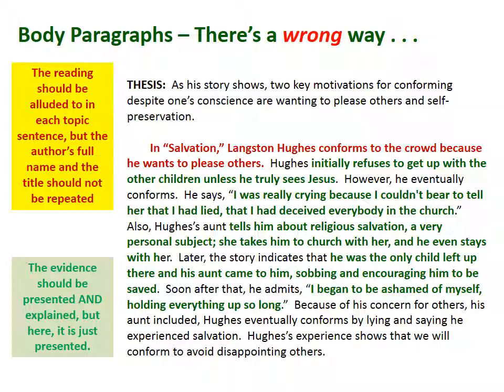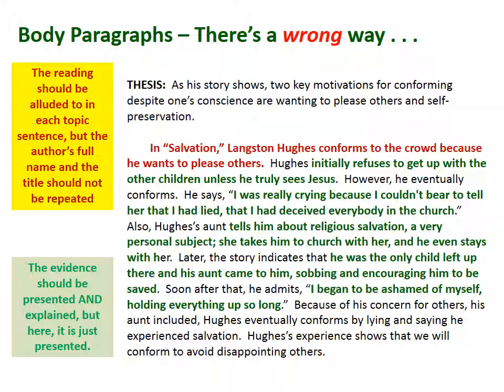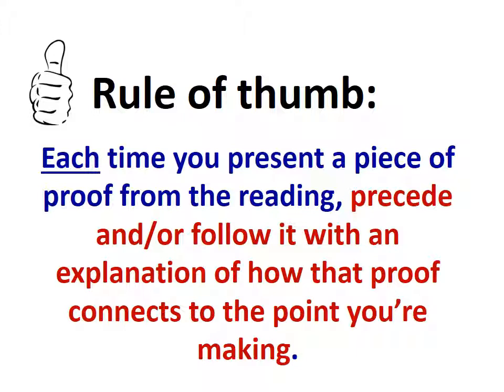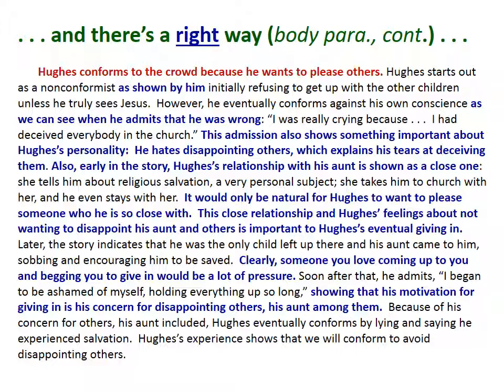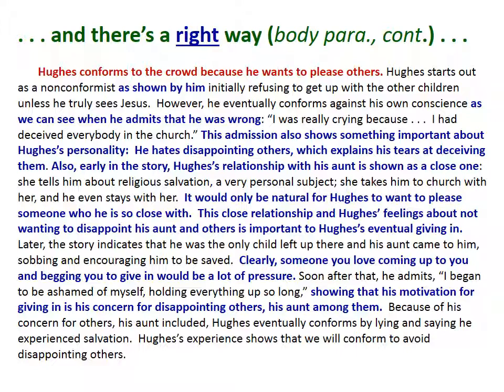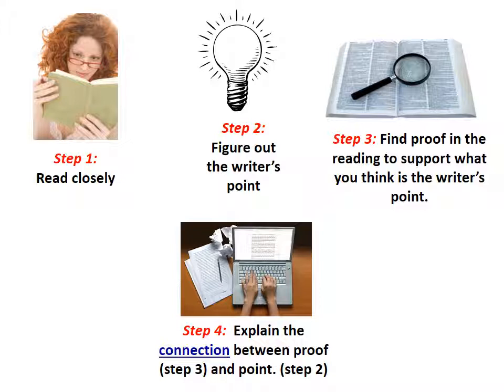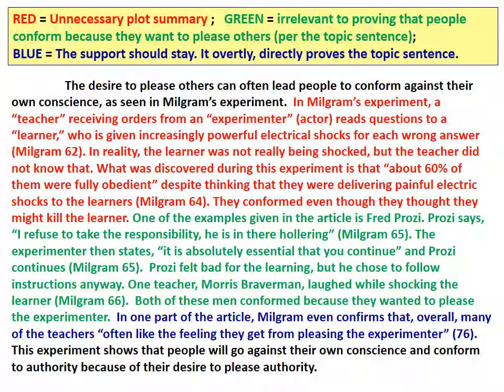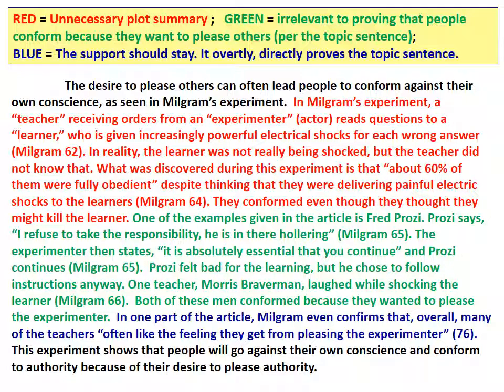Writing about Readings